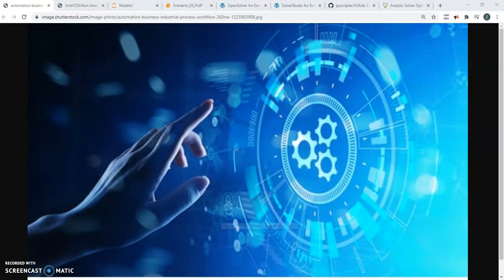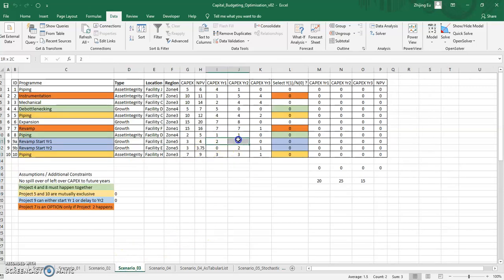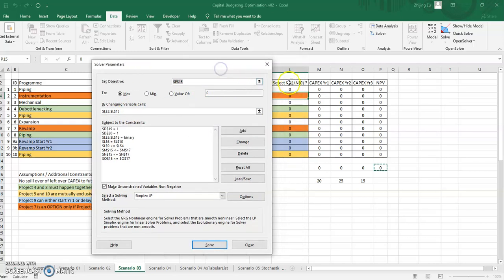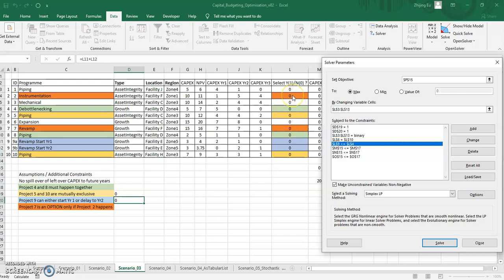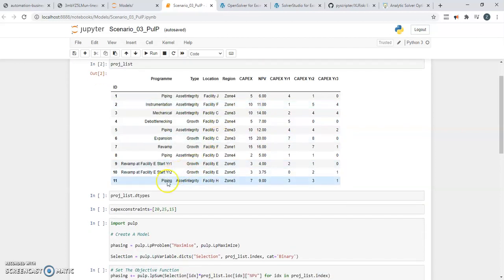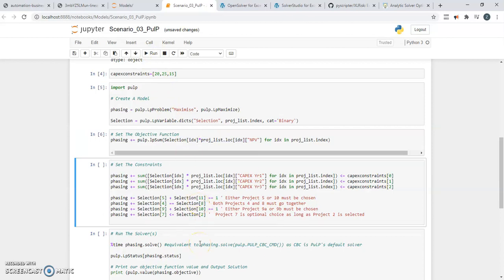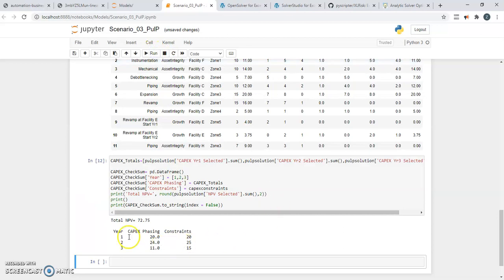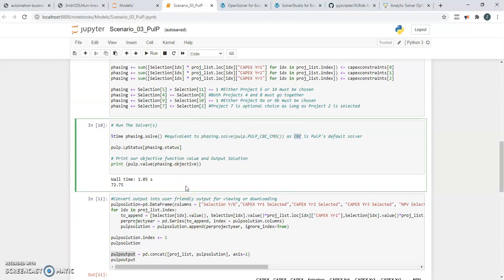Optimizing Capital Budgeting with LP: 03 -Scenario 3 via Python PuLP vs Excel Solver